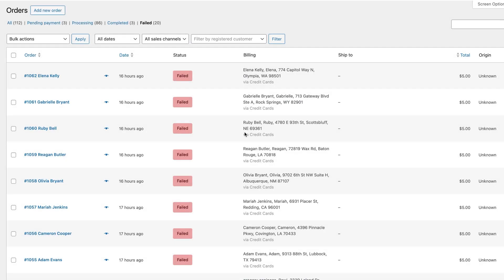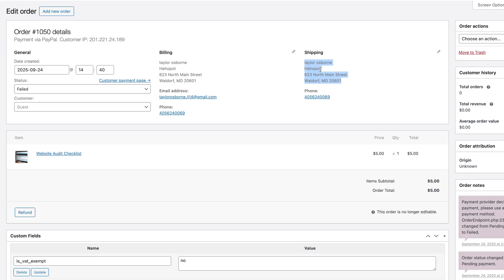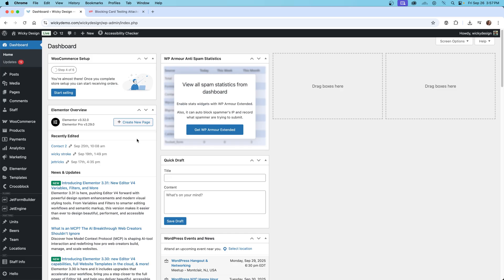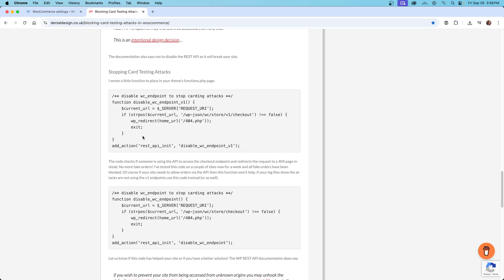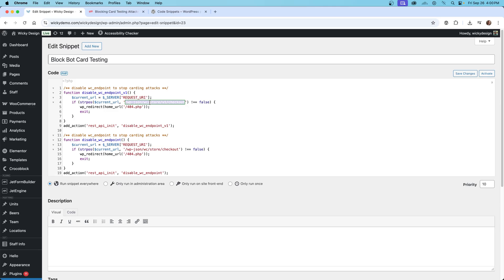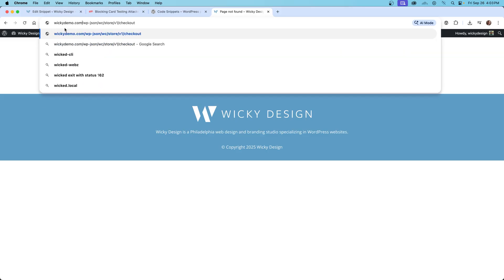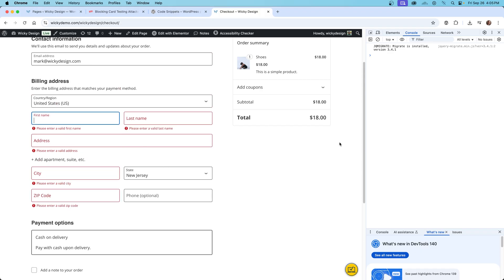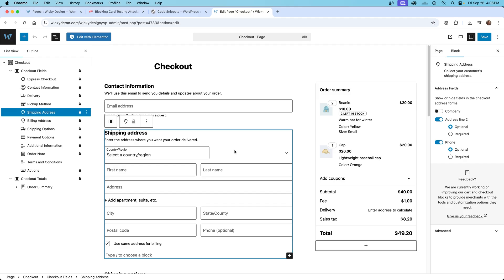Block WooCommerce Bot Orders & Credit Card Testing Scams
Getting hit with fake WooCommerce orders or card testing scams? In this video I’ll show you how to block bots by adding a simple code snippet. This quick fix helps protect your store, reduce fraud, and keep your checkout safe.

Make sure to test your checkout after you add the code snippet!

Timestamps:
2:24 Enable Rate Limit Checkout
4:10 Add Code Snippets